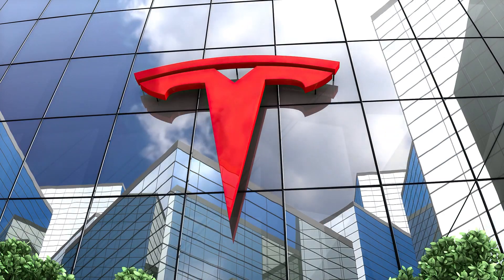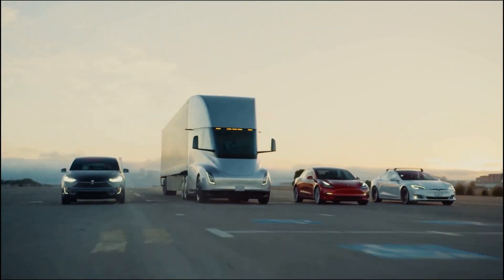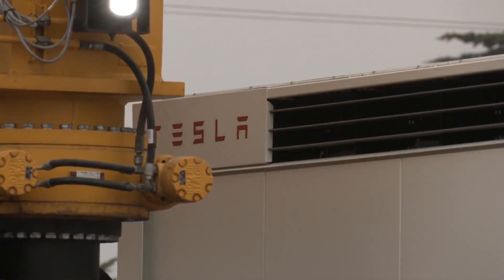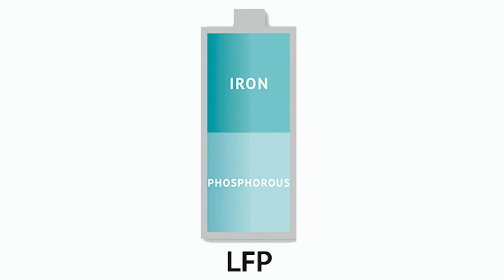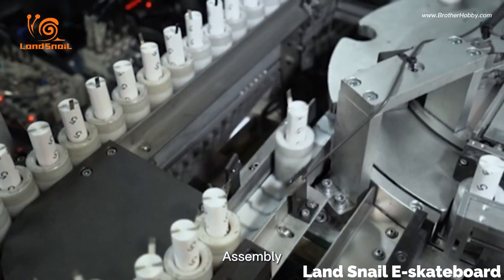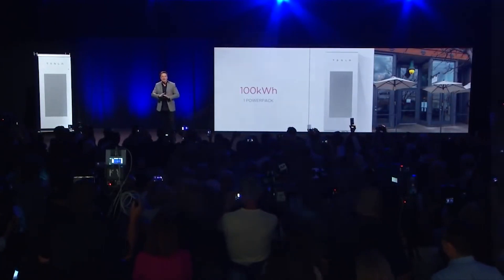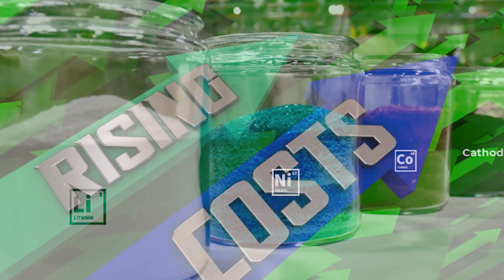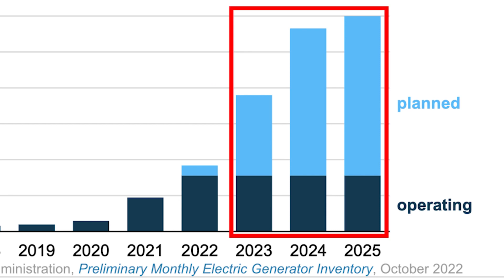The Real Reason The Tesla Megapack Will Take Over In 2023!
The Real Reason The Tesla Megapack Will Takeover In 2023!

Last video: The Disappointing Truth About Tesla's 4680 Battery Cell..